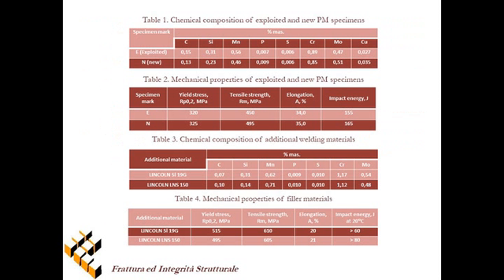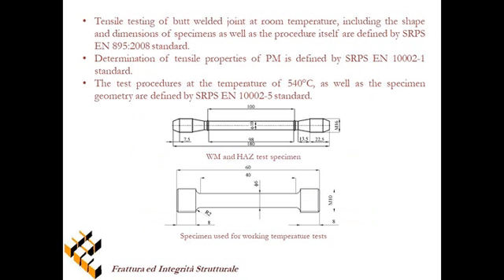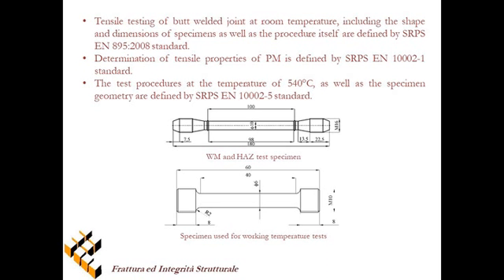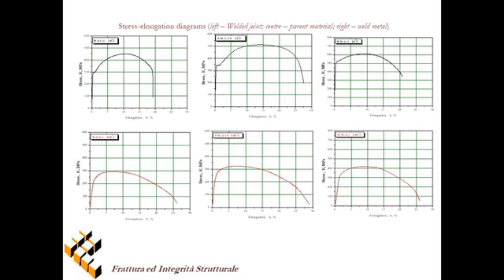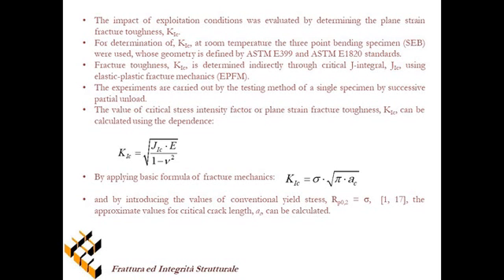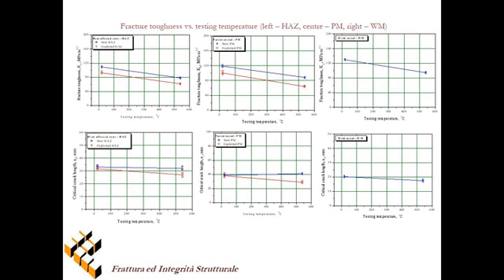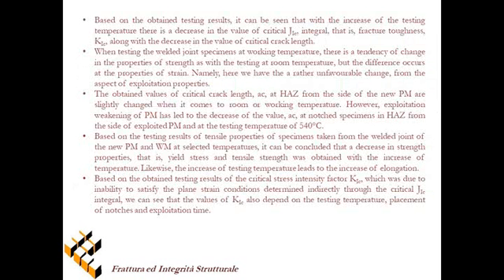The impact of the temperature and exploitation time on the tensile properties and ...